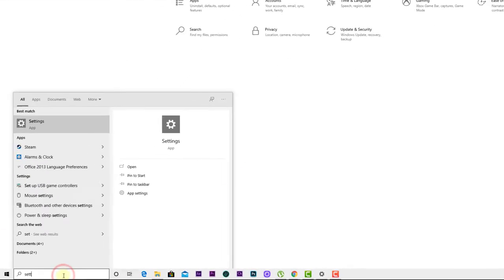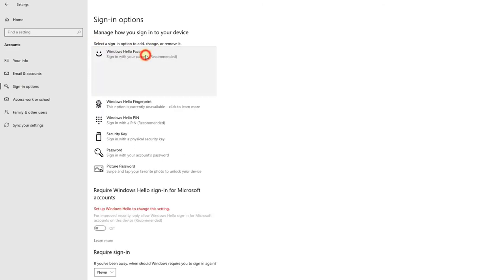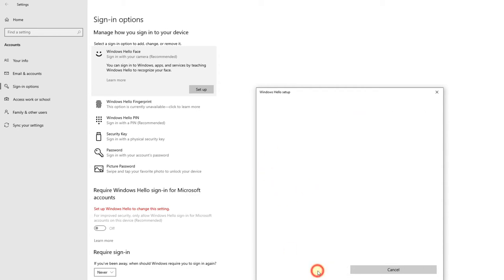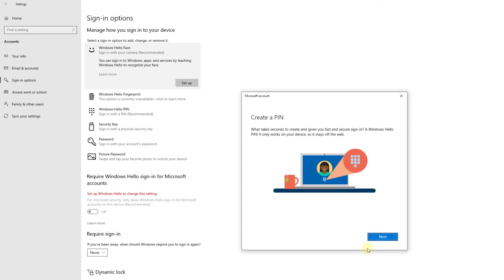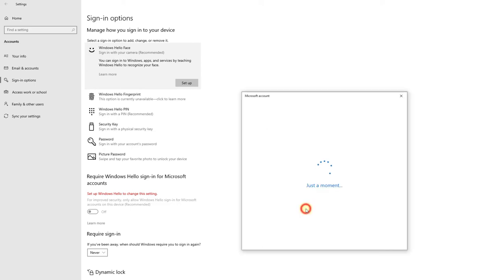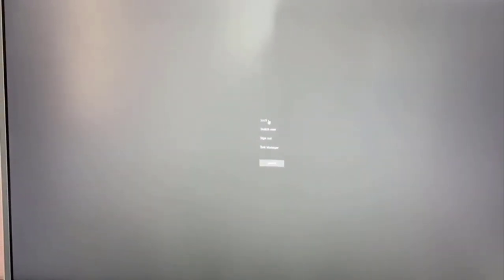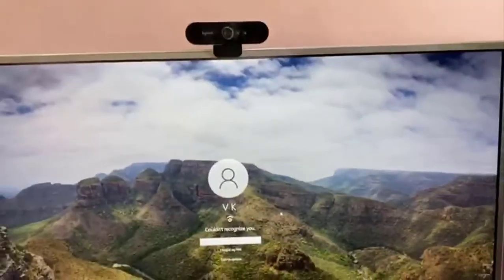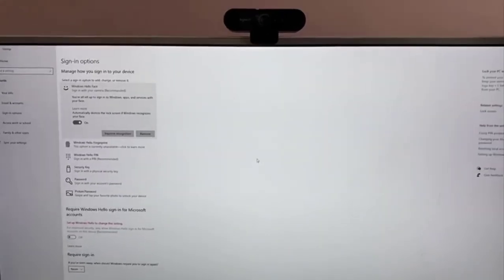How to add Windows Hello Face Cam Recognition to Sign In Windows PC?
hi friends, in this video, I am explaining How to add Windows Hello Face Cam Recognition to Sign In Windows PC.

how to add windows hello face in windows pc,
how to add windows hello face in windows 10 pc,
add windows hello face in windows pc,
how to enable windows hello face in windows pc,
how to enable hello face in windows pc,
add hello face in windows 10 pc